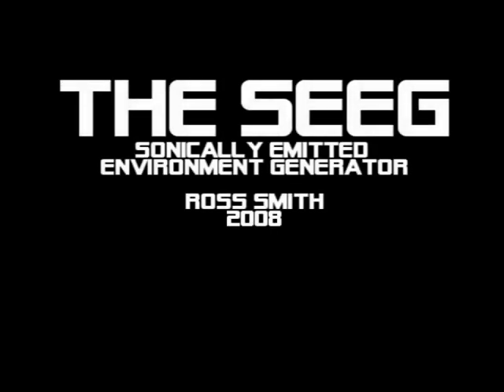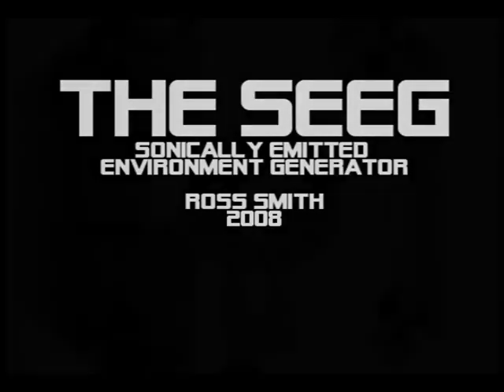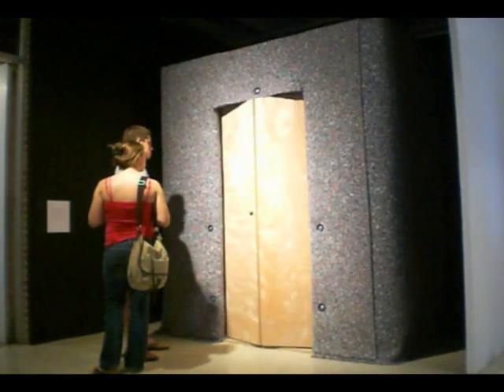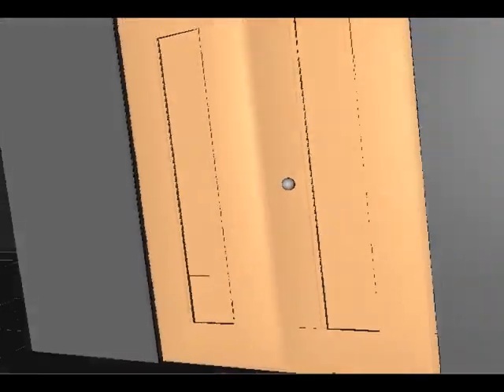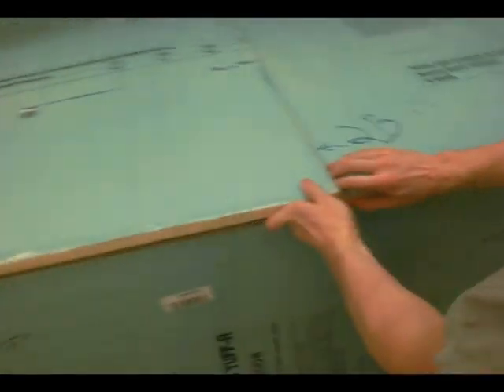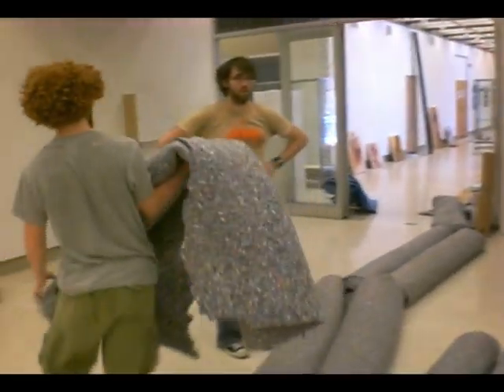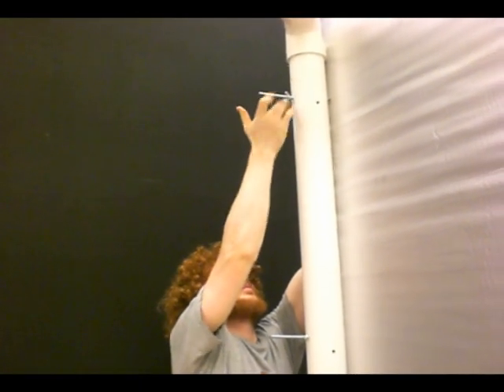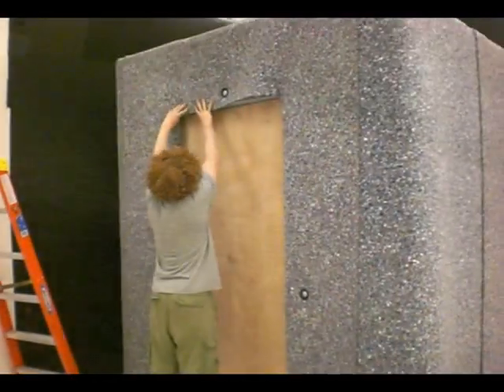The SEEG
The SEEG (Sonically Emitted Environment Generator) is an installation created as my final BFA thesis at the Ohio State University.  This project was meant to utilize several of my skills within the Art and Technology to create an environment out of sound and to examine the psychological and emotional reactions of users who experienced it.

Sound and programming made using MaxMSP and FL Studio 8.  SEEG constructed using PVC piping, wood, hardware, 4 Aura Mass Shakers, JBL 400W subwoofer, 8 tactile transducers attached to sheets of polycyanurate, Sheets of carpet padding, IR LEDs, Mac Pro.  Copyright Ross Smith 2008.